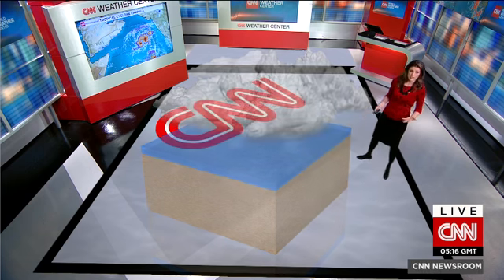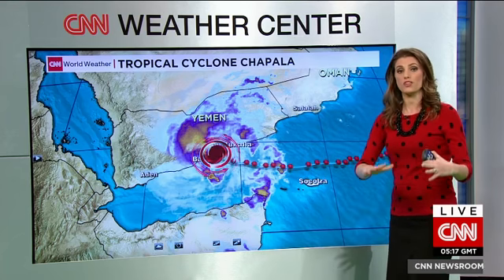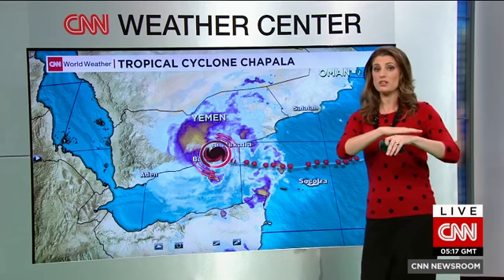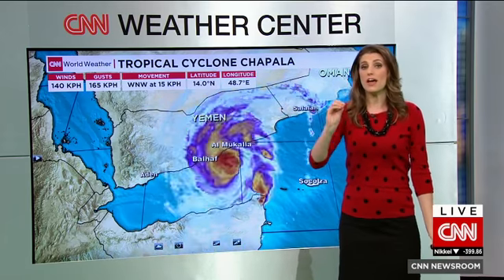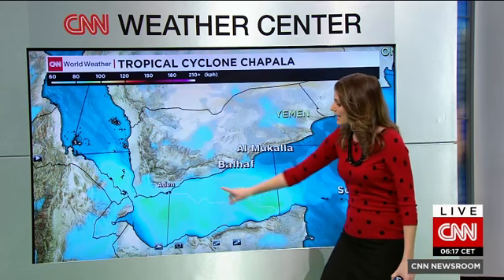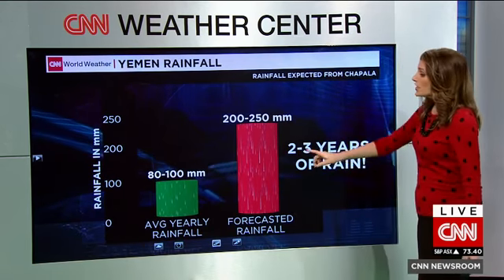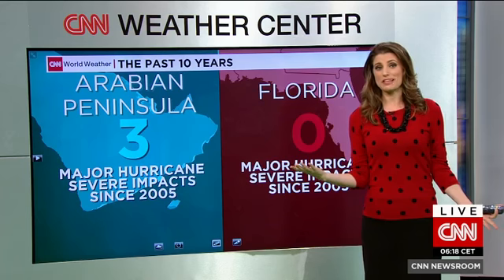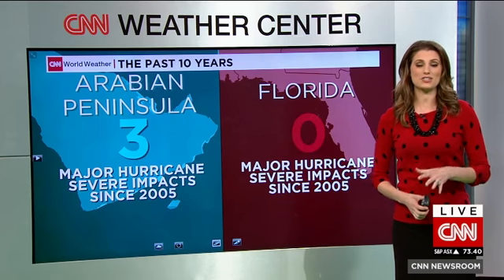Rare Tropical Cyclone Lashing Yemen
November 03, 2015 - A rare tropical cyclone is lashing Yemen with hurricane strength winds and is expected to dump as much as two to three years worth of rain in a single day. CNN Meteorologist Allison Chinchar reports.